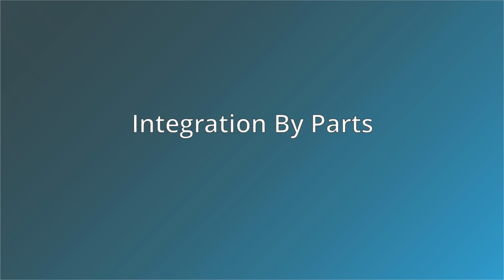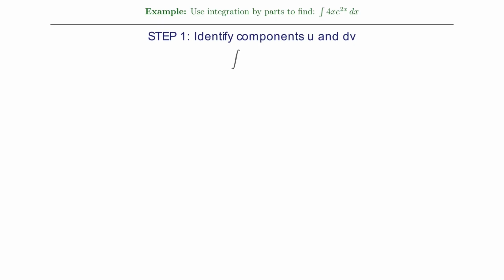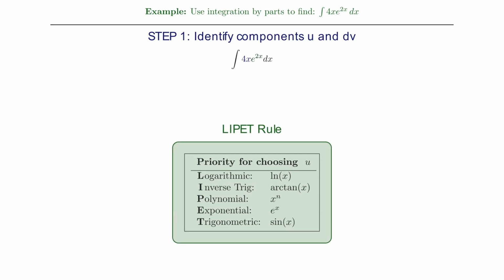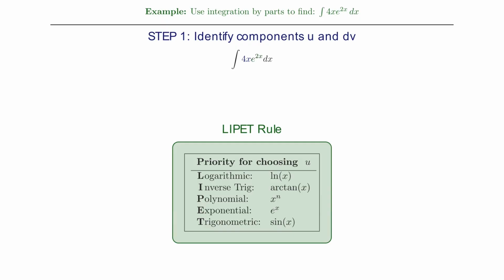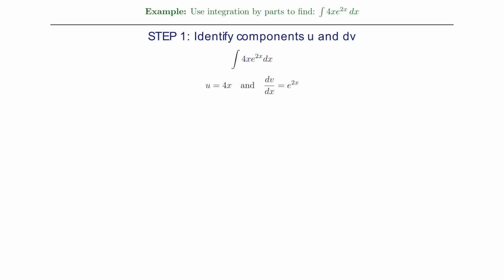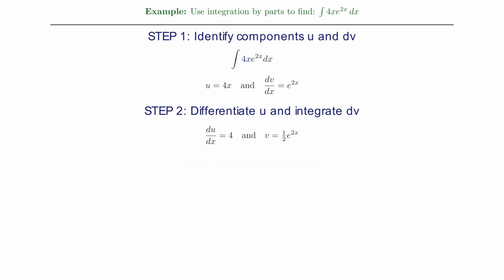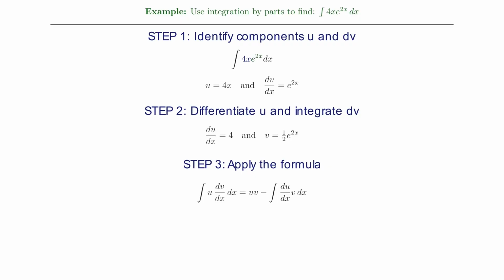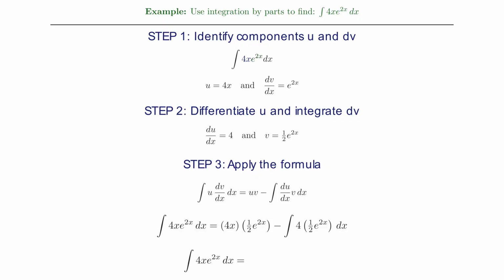Integration by Parts | Worked Example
In this video we integrate the function ∫ 4x e^(2x) dx using integration by parts.

Because this expression is made up of two functions multiplied together (4x and e^(2x)), we use the method of integration by parts.

We start by letting:
u = 4x
dv = e^(2x) dx

Then we differentiate and integrate each part:
du/dx = 4
v = ∫ e^(2x) dx = (1/2)e^(2x)

Substituting in gives:
∫ 4x e^(2x) dx = 4x(1/2)e^(2x) − ∫ (1/2)e^(2x) · 4 dx

Simplifying:
= 2x e^(2x) − 2∫ e^(2x) dx

Now integrate the remaining term:
= 2x e^(2x) − 2(1/2)e^(2x)

Final answer:
= 2x e^(2x) − e^(2x) + C